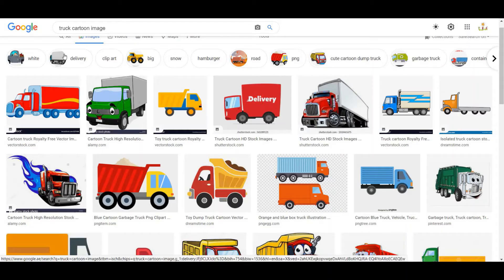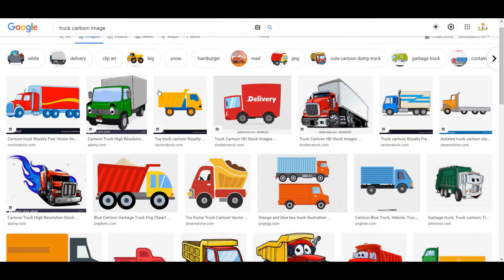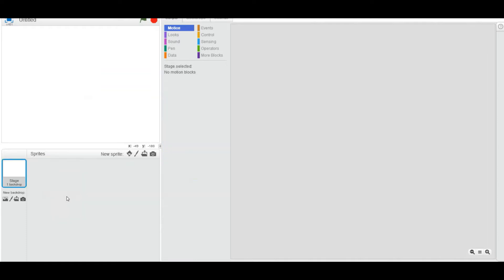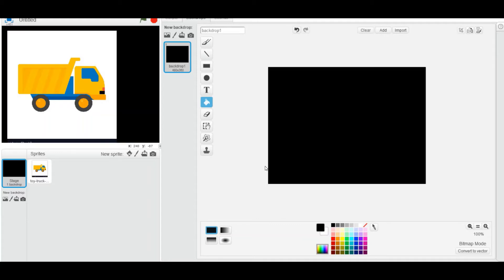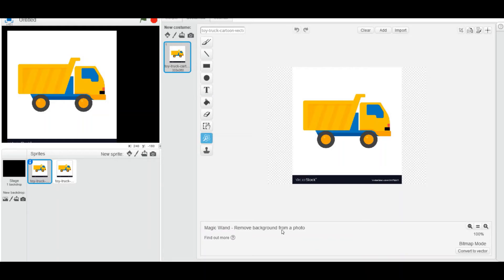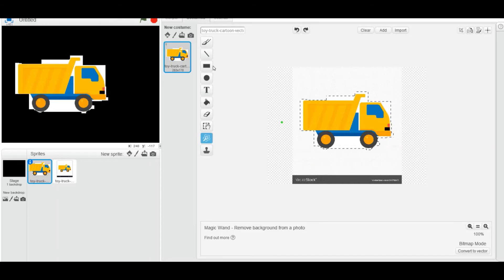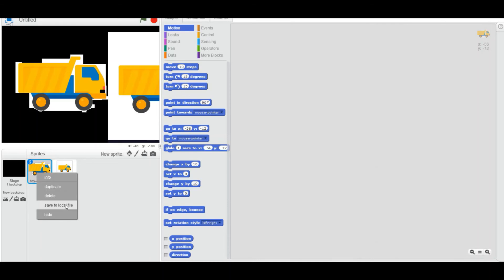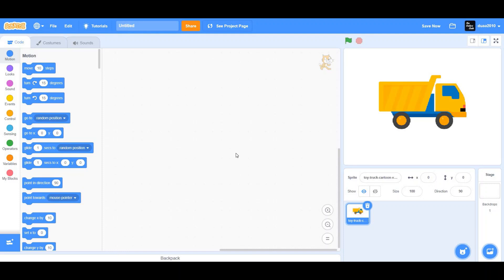How to remove background of a sprite | Magic Wand Tool |Scratch Tutorial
Today we will be looking at how to remove the background of a particular sprite.